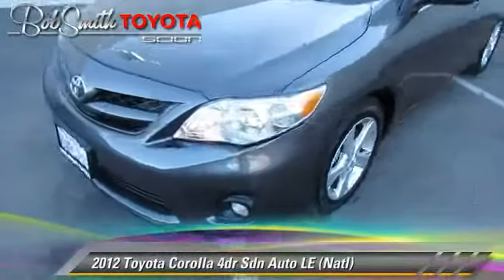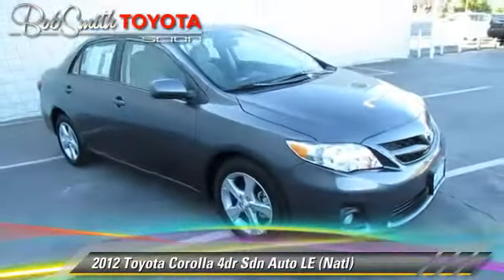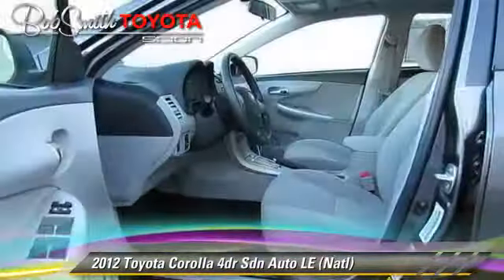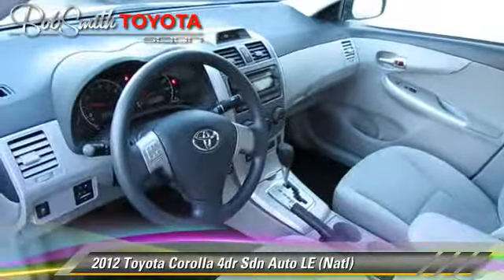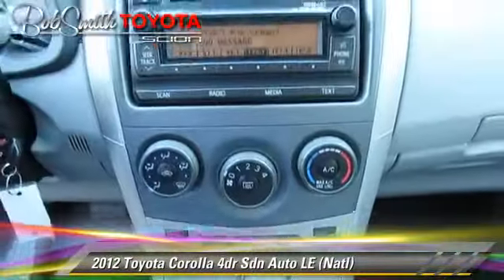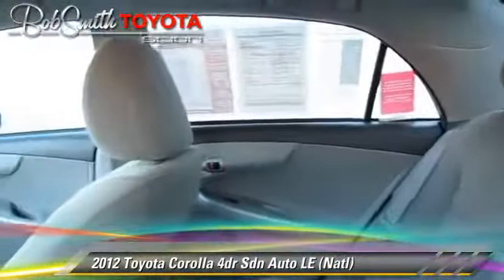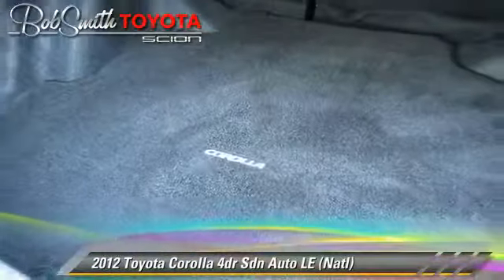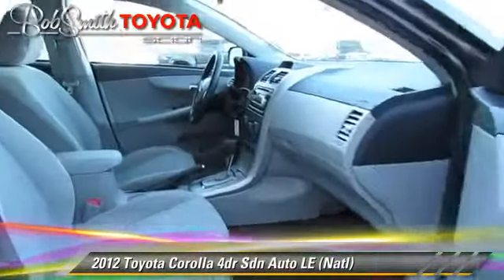Bob Smith Toyota Scion, La Crescenta CA 91214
- used, Prius, Camry, Corolla, xB, tC, La Crescenta-Montrose, Los Angeles, Pasadena, Glendale, Hollywood, CA

[DFIN:2:2751728:I:CE4493D8:664246d4da9127f58bec9d89149a38f0]